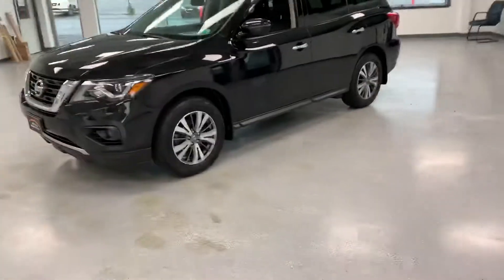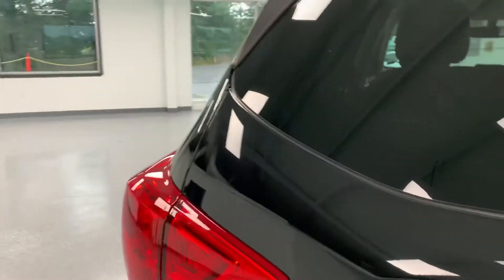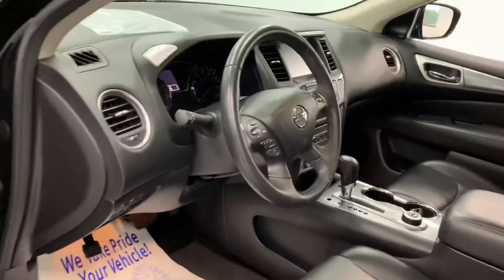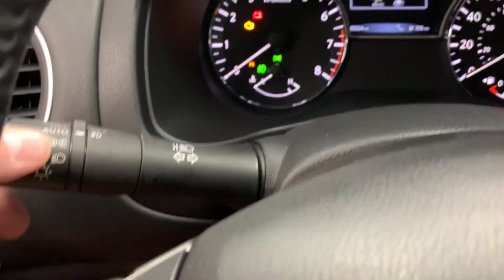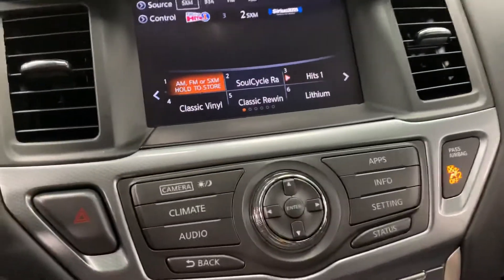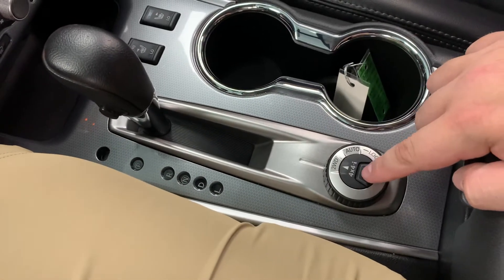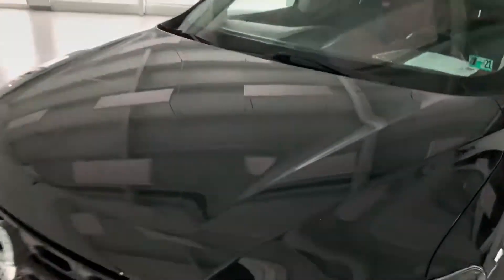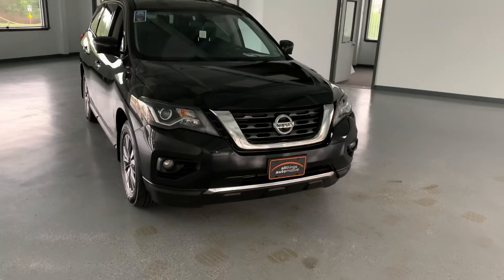2017 Nissan Pathfinder SL - Stock # ZPS1M755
2017 Nissan Pathfinder SL - Stock # ZPS1M755 | RelyOnATA | @RelyOnATA

Check out this 2017 Nissan Pathfinder SL in magnetic black metallic! This Pathfinder comes well-equipped with turn signal indicators on the mirrors, 4WD, black leather seats, power mirrors, power locks, power windows, memory drivers seat, power drivers seat, heated front seats, heated second row seats, power hatch, backup camera, 3rd row seating, heated steering wheel, bluetooth, cruise control, dual climate control, remote start, and so much more!

Awards:
  * 2017 KBB.com 12 Best Family Cars

21518 Great Cove Road - McConnellsburg, PA